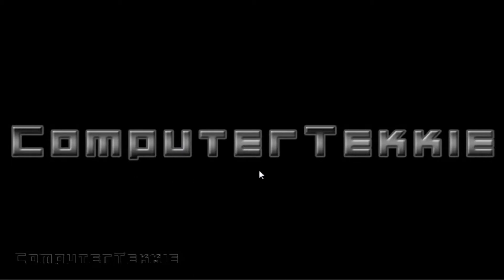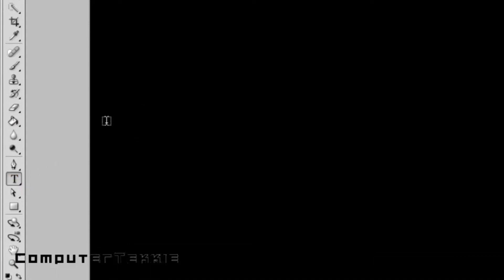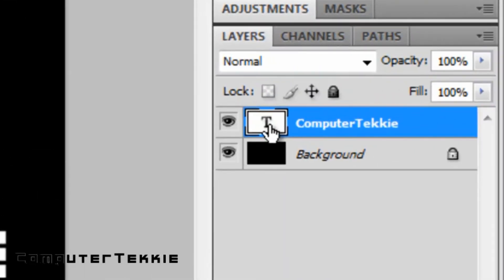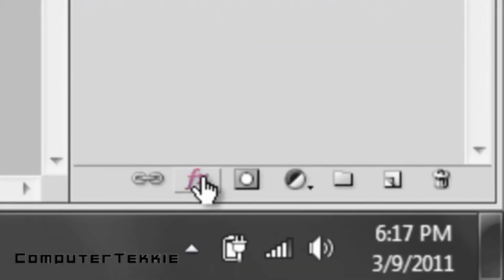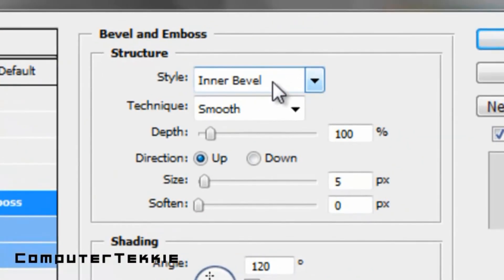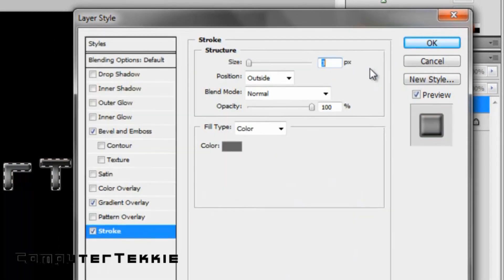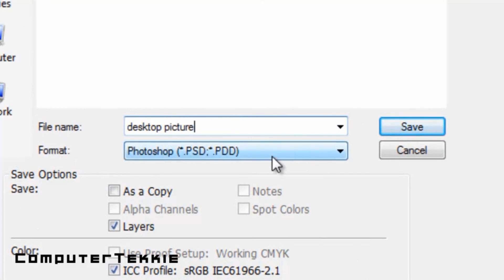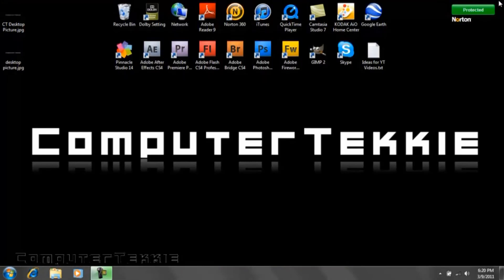How to Create a Metallic Text Layer using Adobe Photoshop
This video explains how to design a text layer that has a gradient overlay, an inner bevel, and a gray stroke around it.  It's very simple to design, and fun to try out!